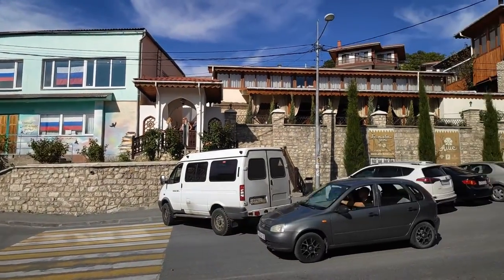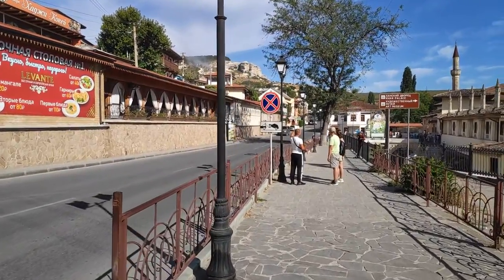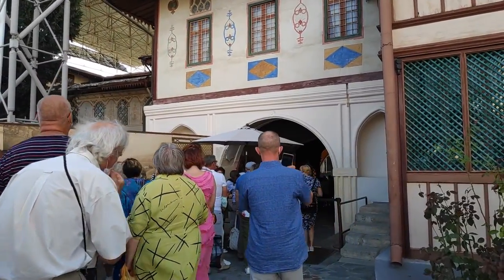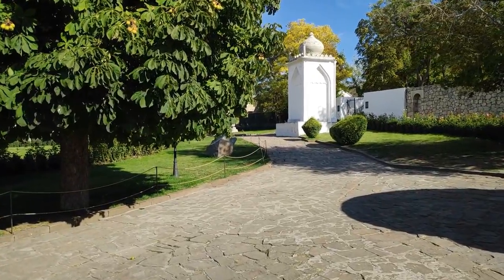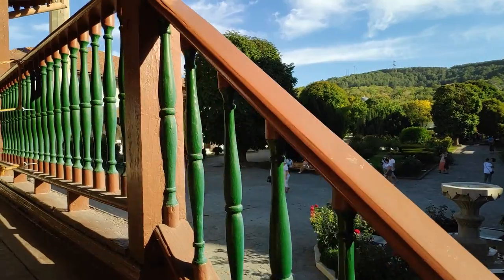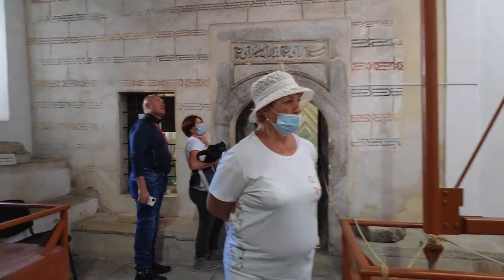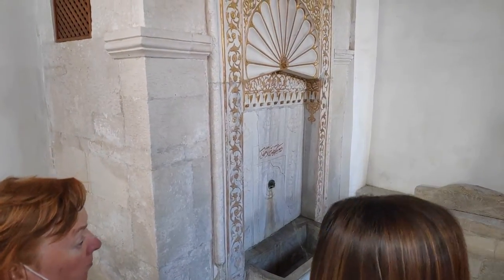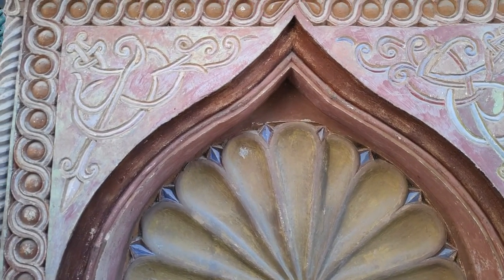Khan's Palace / Bakhchisarai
Khan's palace is the former residence of the Crimean khans, and Bakhchisarai was once the capital of the state. Now it is a quiet town with Muslim and Orthodox population. In this video we will show the palace and tell its story. Join us!